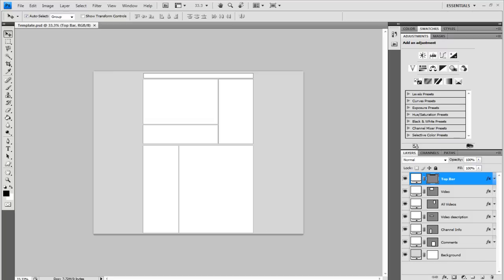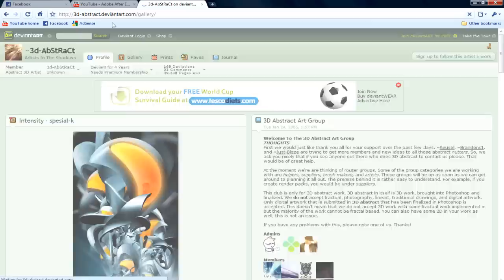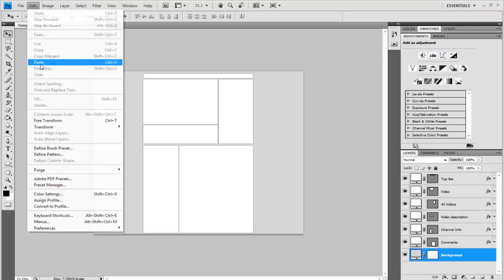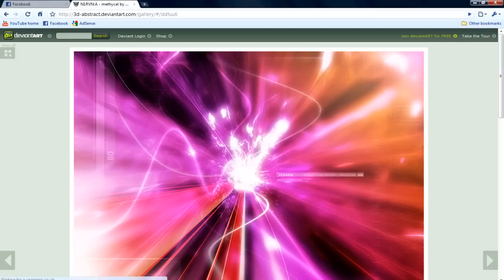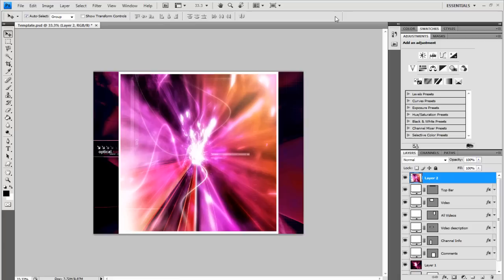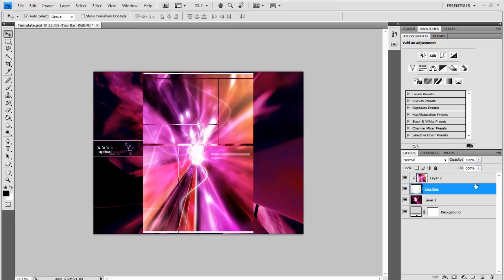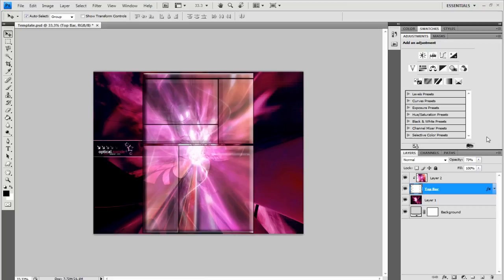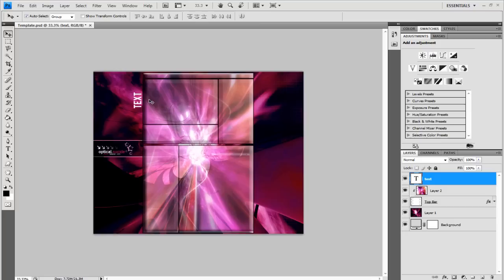3D Youtube Background Tutorial | Photoshop [HD]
Cheap way of how to make a 3D abstract Youtube background ;D